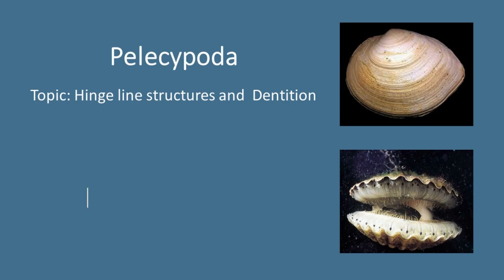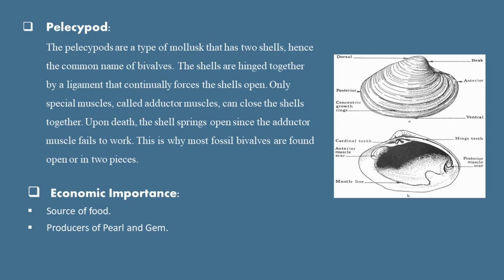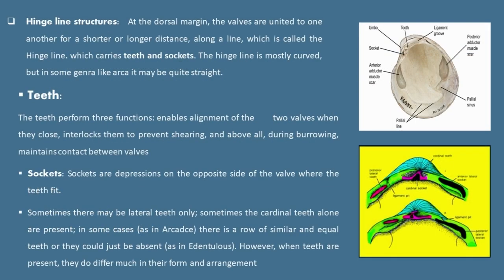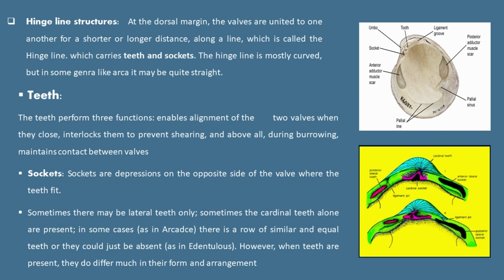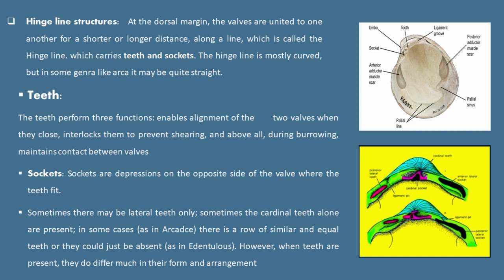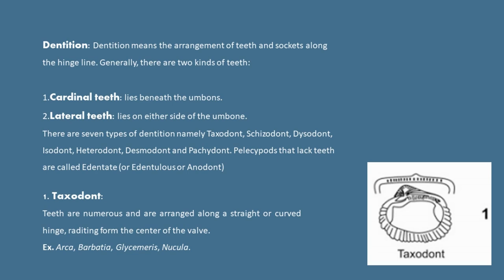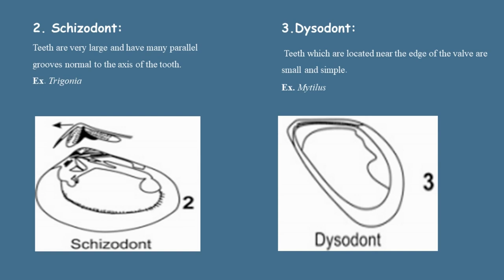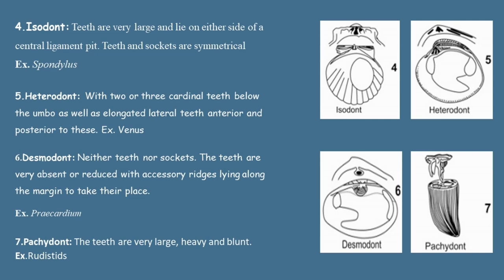Pelecypoda | Hinge line structure and Dentition | Tooth types and Economic Importance | Paleontology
Hello, In this video, Rubiyth Sharmin Maria described the Hinge line structures and Dentition of Pelecypoda. In our today's Invertebrate paleontology PowerPoint lecture, you will learn cardinal teeth, lateral teeth,  tooth types ( Taxodont, Schizodont, Dysodont, Isodont, Heterodont, Desmodont, Pachydont) , hinge line structures, and the economic importance of pelecypods.